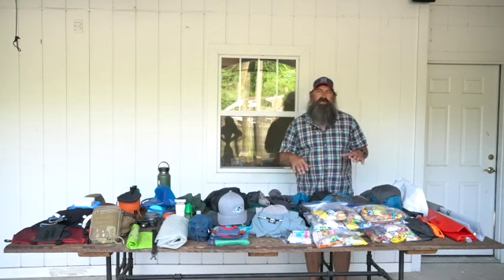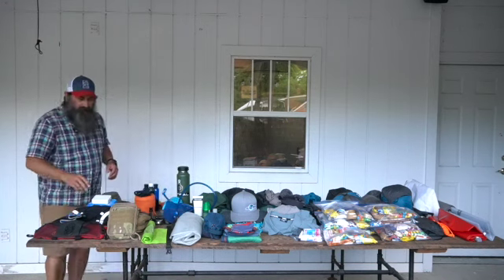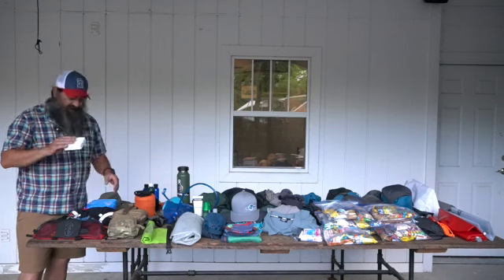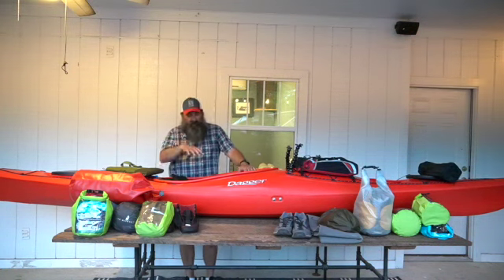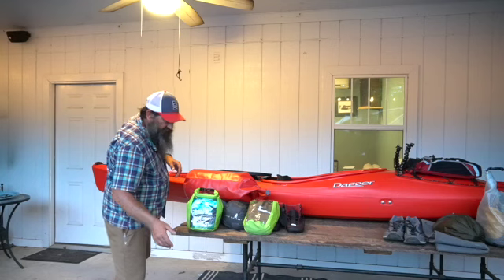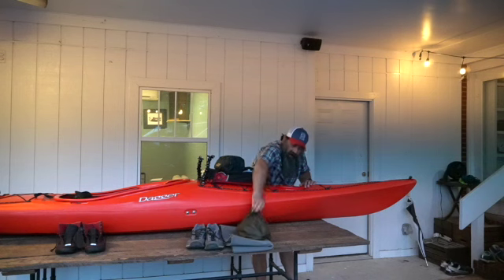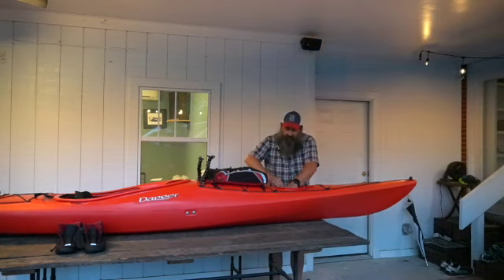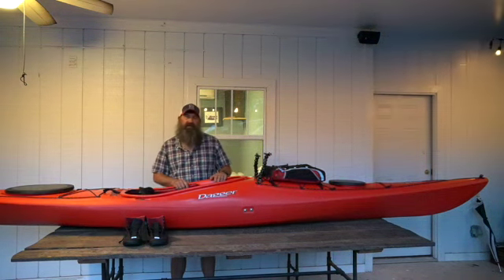Packing up camping gear in dry bags and then packing my Dagger Stratos 14.5. Multi day camping trip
Here is how I packed all my camping gear and clothes into individual
dry bags. Then how I packed my Dagger Stratos 14.5 so the weight was distributed correctly to make the paddling easy for a 7 day kayaking trip down the New River from Boone NC to Foster Falls VA.